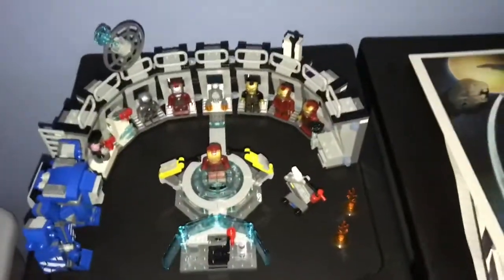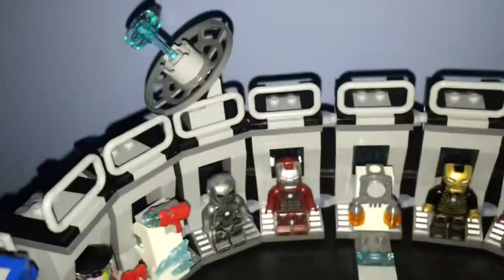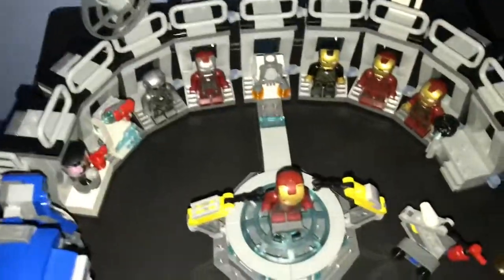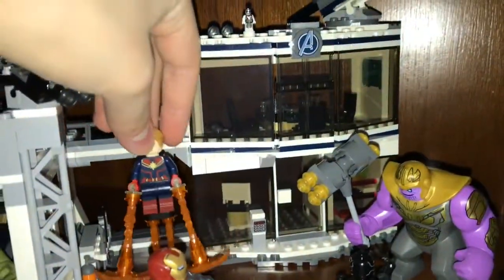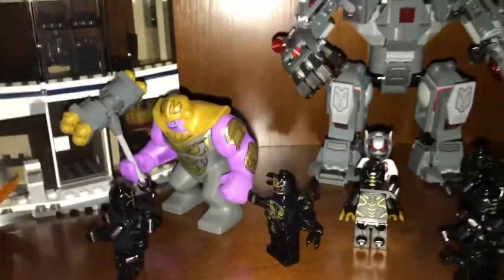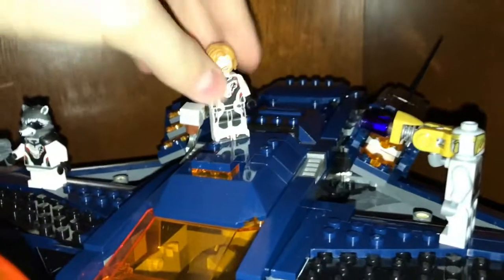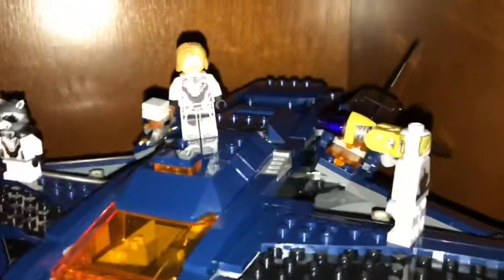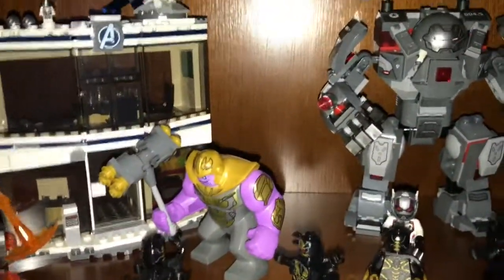My LEGO Avengers Endgame Display Plus the Hall of Armor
In this video, I show my Iron Man Hall of Armor set with some added Iron Man suits from my collection. Also I show my Endgame display.